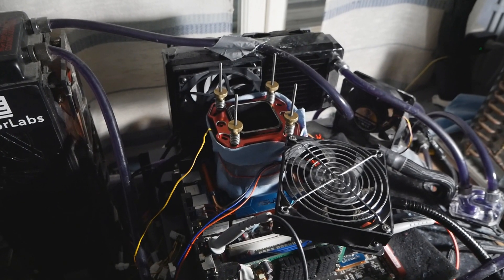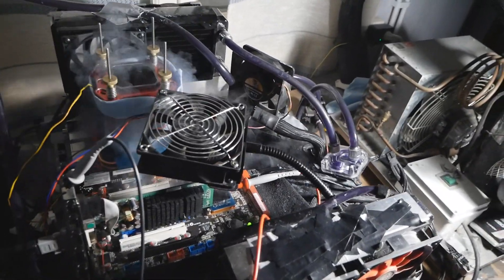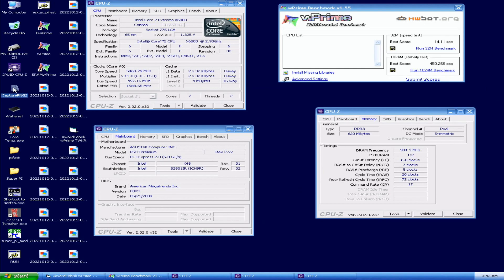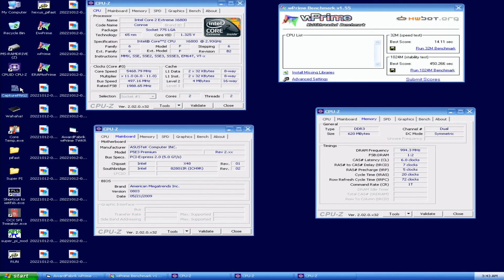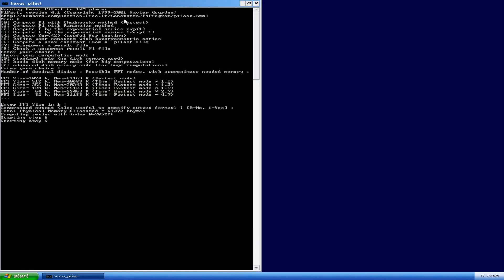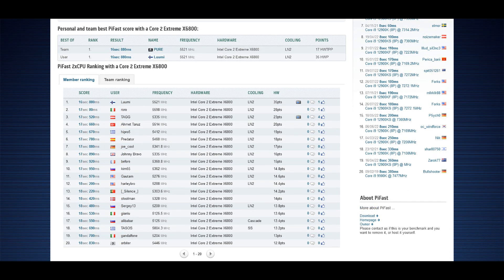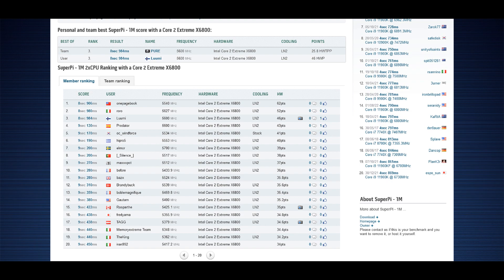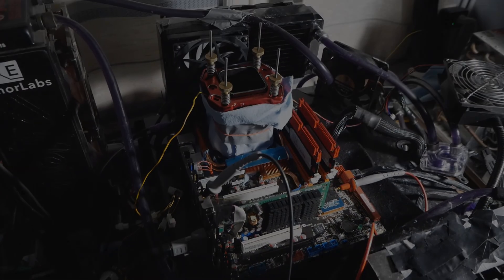Intel's Very First Core 2 Extreme CPU - Overclocking the X6800 up to 5.6GHz on LN2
The Intel X6800 CPU was the very first Extreme model in the Core series lineup, and I happened to receive one of them with my best Rampage Extreme from Japan. I only checked that the CPU worked, but I didn't know its potential on water cooling at all. I wanted to check it out quickly with the last b its of LN2 that I had.

The CPU is pretty much an unlocked E6600. So this time around the core is the limiting factor as we are not limited by FSB. The usual FSB range is between 450 and 510. I managed to get 4 out of 6 of the important overclocking top scores with this CPU model, which is a pretty good outcome considering this was my only piece of this CPU model, and my first-time experience with the whole model.

The maximum frequency ended up being at 5.6GHz, and it is still 200-250MHz behind the maximum frequency posted by Elmor. The CPU-z core frequency validation and Super PI 1M will be for the next time if/when I find a better CPU.